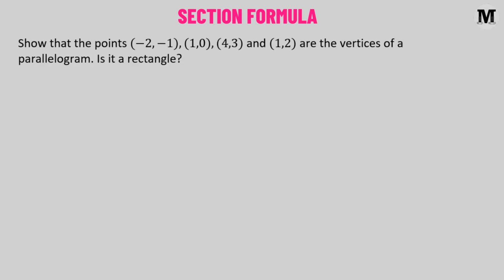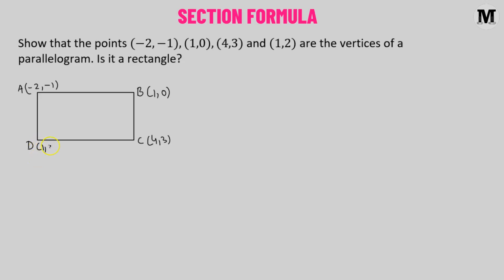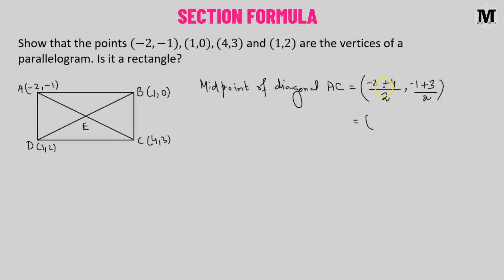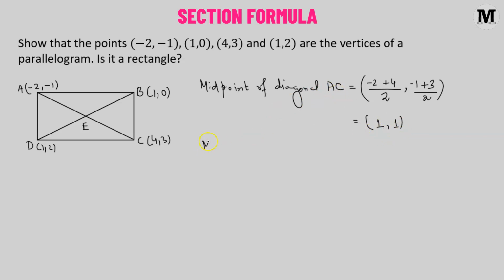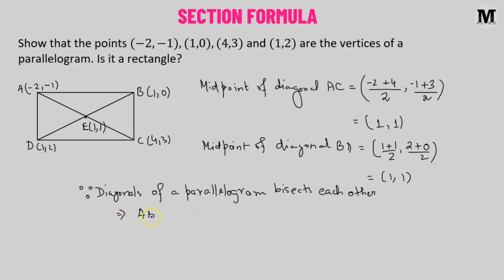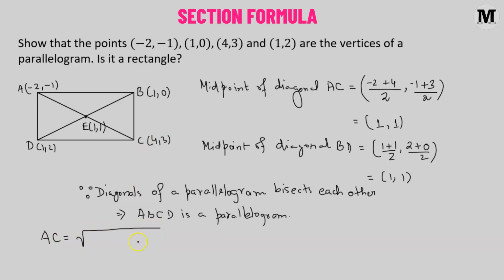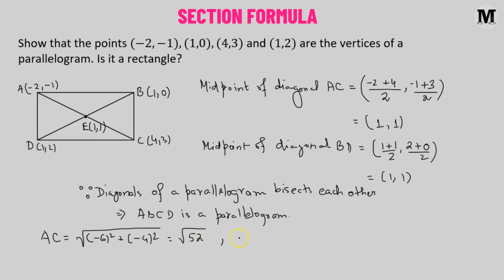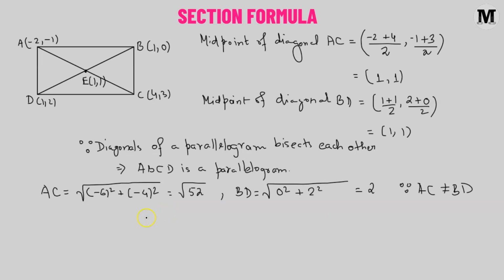21 | Points And Their Co-ordinates | Section Formula - Worked Out Problem